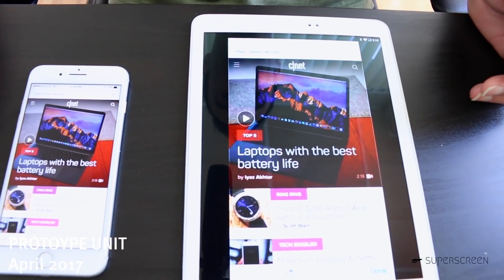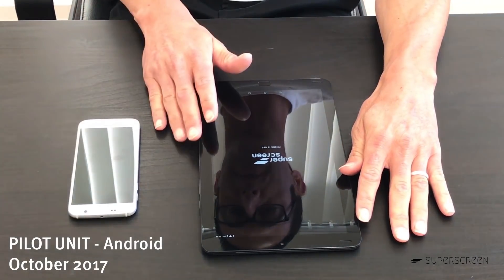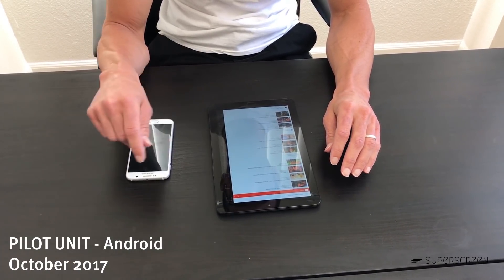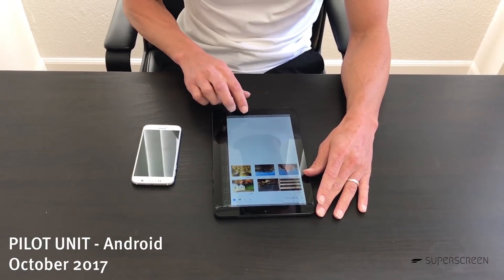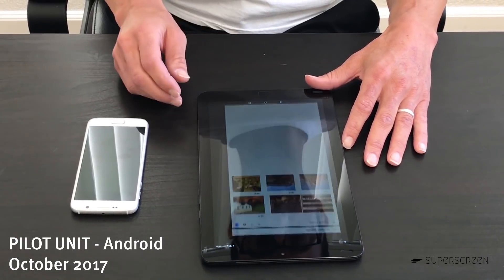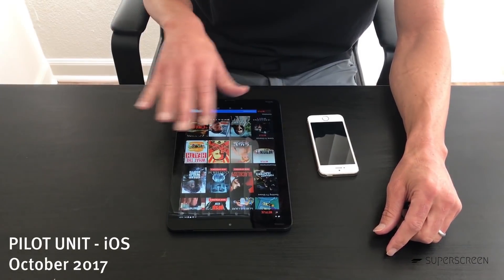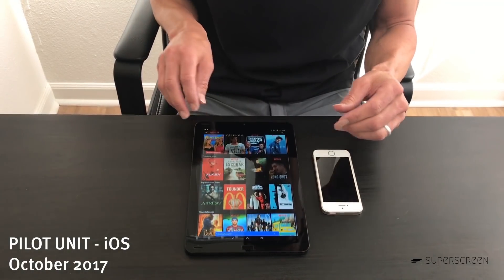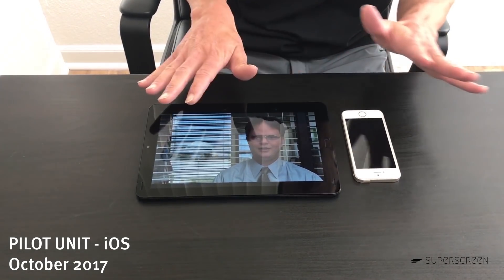Pilot Update October 2017 - Android and iOS demo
We are very excited to share with you this video comparison between the original prototype unit and the newest pilot version in Android and iOS. You will notice a significant difference in performance in this newest model.

This demonstrates where we currently are on our journey towards the V1 Final Product Release version.

Thank you all for your support and patience!